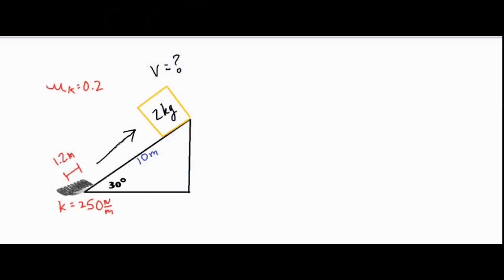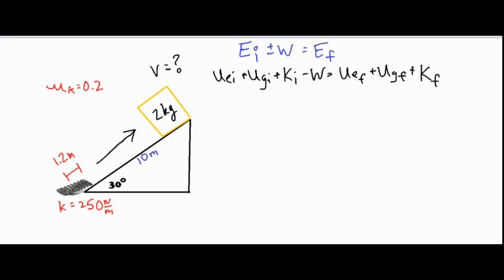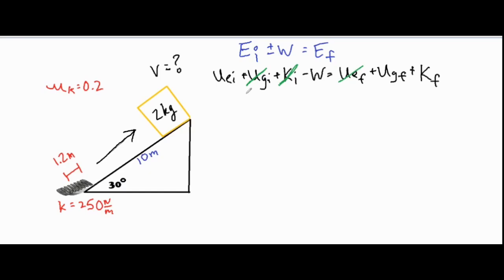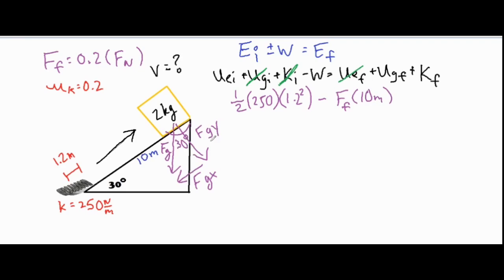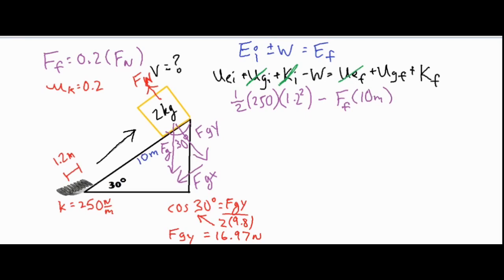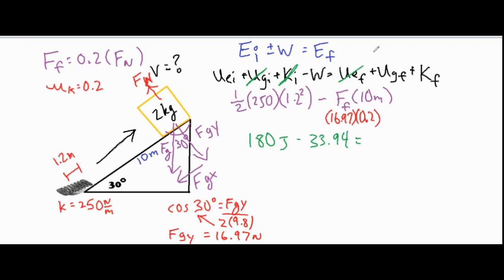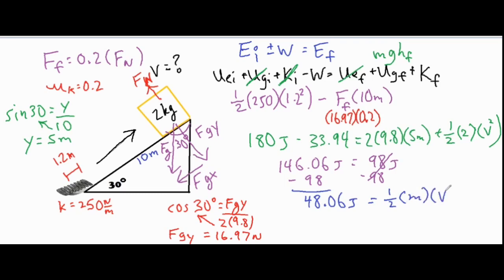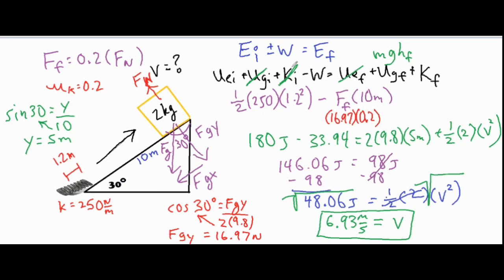Detailed Energy Problem (includes Elastic Potential, Gravitational Potential, Kinetic, and Work)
In this video, a detailed energy problem is worked out that involves lots of different factors.  The video explains the concepts of how to set up, expand, and solve for variables using various energy formulas.  This one in particular solves for the final velocity of a block sliding up a ramp.